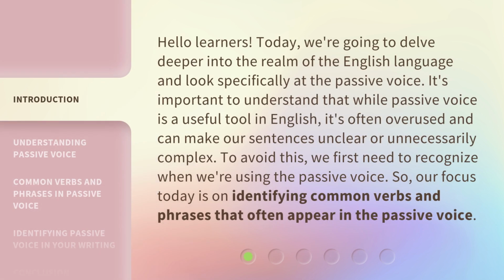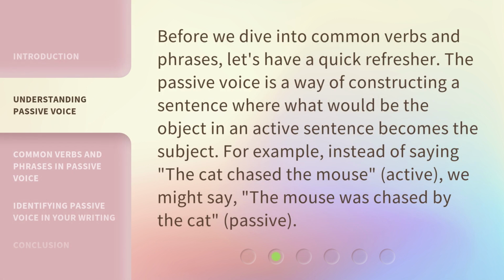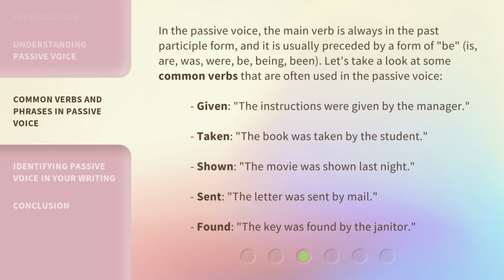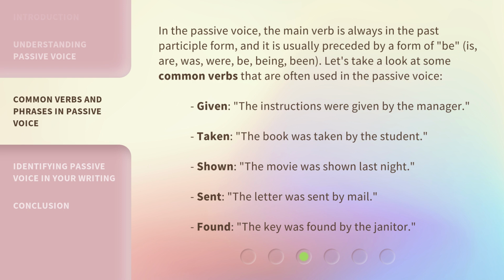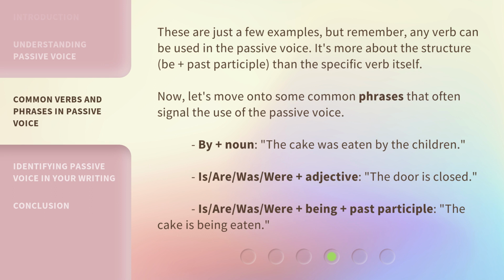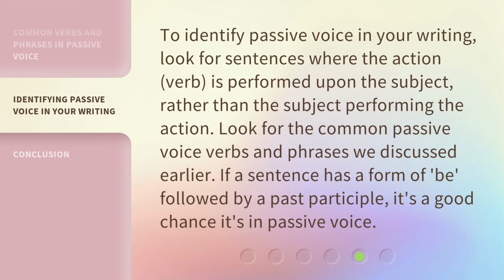Unmasking the Passive: Common Verbs and Phrases in Passive Voice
Unmasking the Passive: Identifying Common Verbs and Phrases in Passive Voice • Learn how to identify common verbs and phrases used in passive voice sentences. Discover the structure and examples of passive voice, and avoid the pitfalls of overusing this language tool.

00:00 • Introduction - Unmasking the Passive: Common Verbs and Phrases in Passive Voice
00:44 • Understanding Passive Voice
01:10 • Common Verbs and Phrases in Passive Voice
02:33 • Identifying Passive Voice in Your Writing